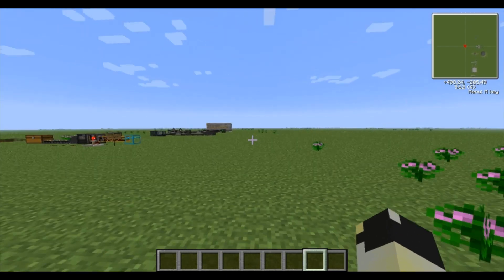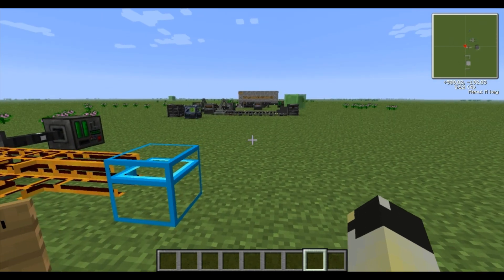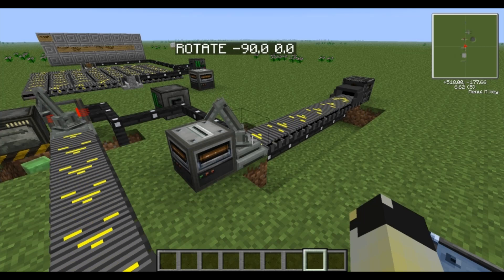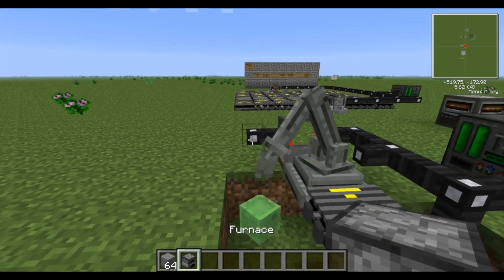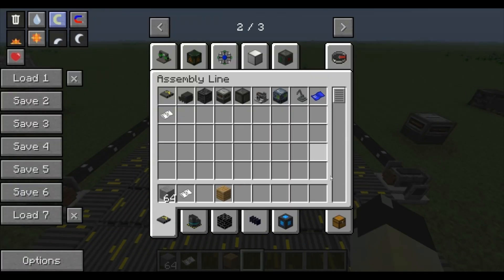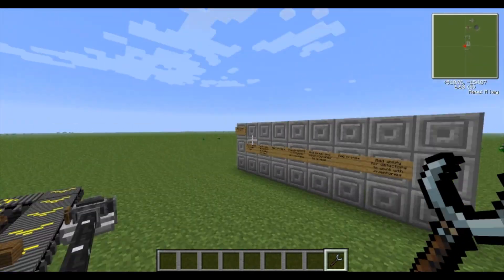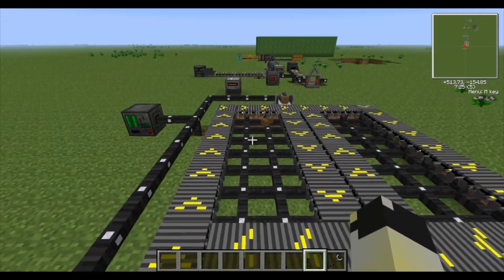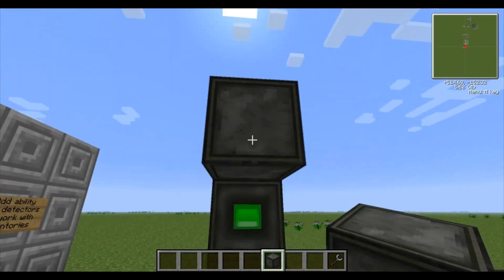Minecraft Voltz Tutorial Update: Assembly Line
Skotyyy
Update for mods in Voltz
Voltz is a Mod pack by the technic pack and includes the following mods:
Assembly Line
Atomic Science
Basic Components
Electric Expansion
ICBM
Modular Force Field System